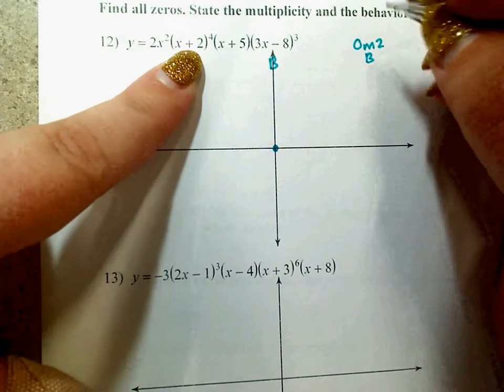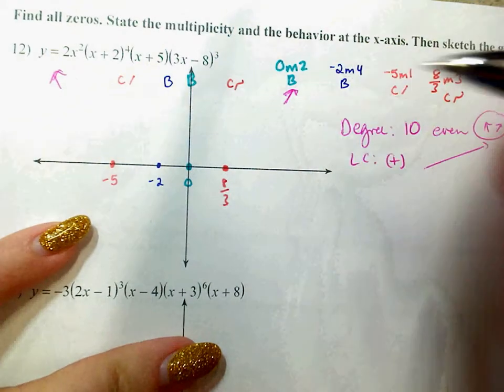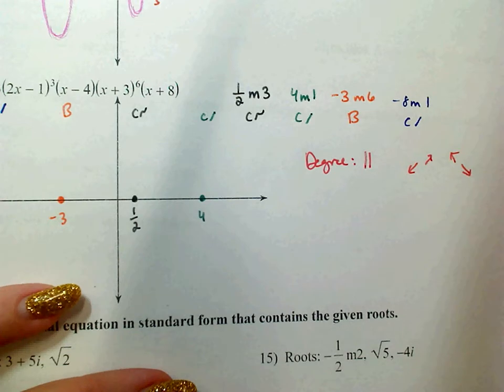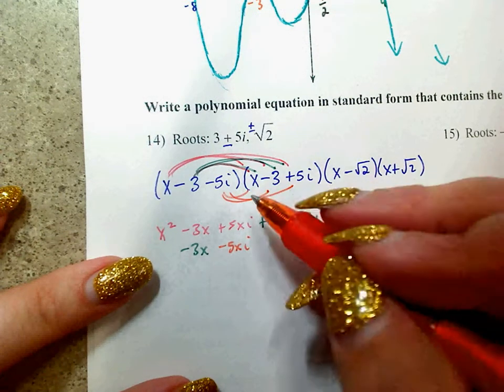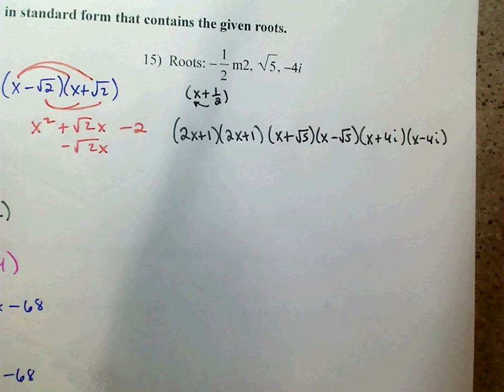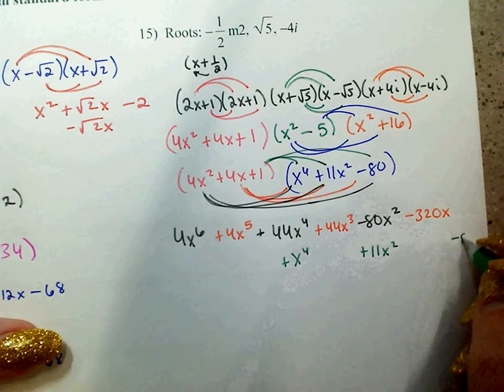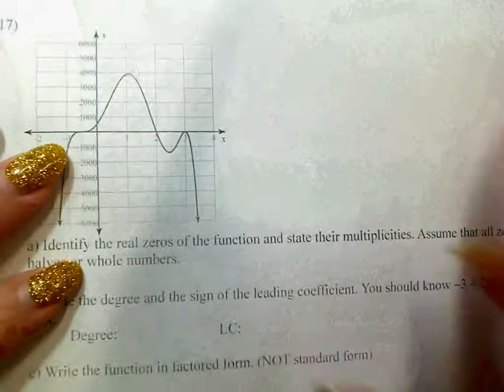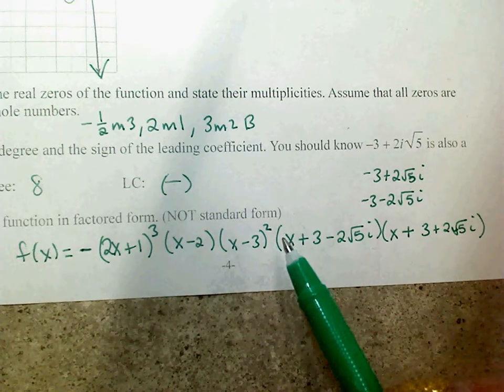1.9-2.5 Test Review Problems 12-17